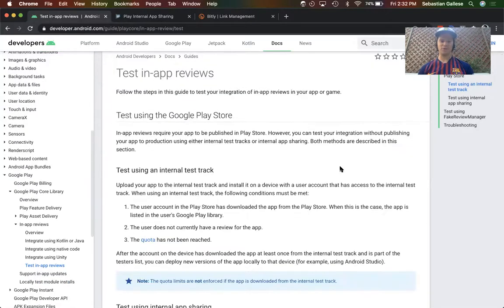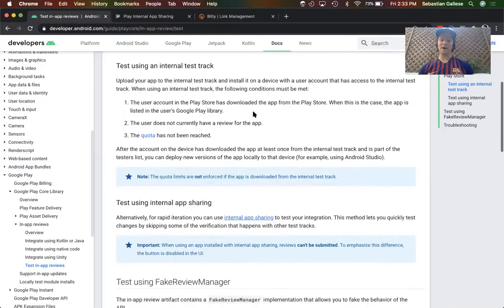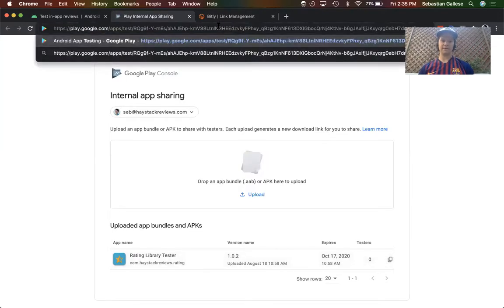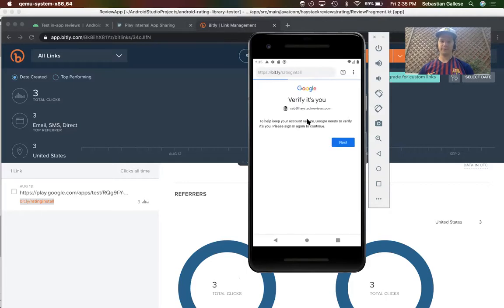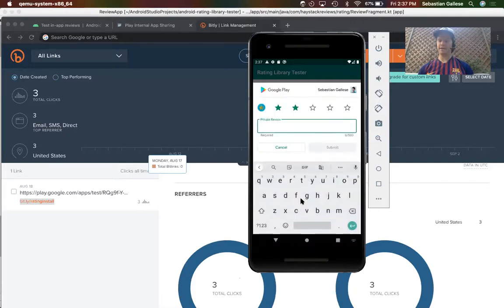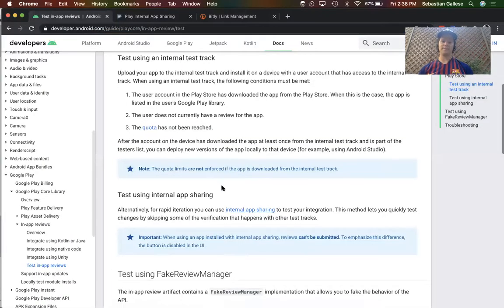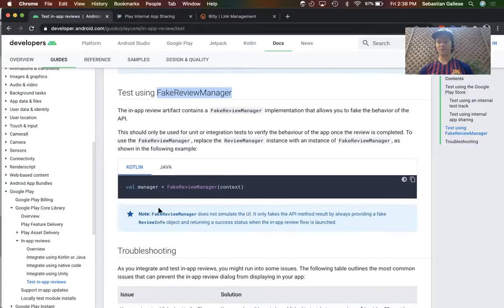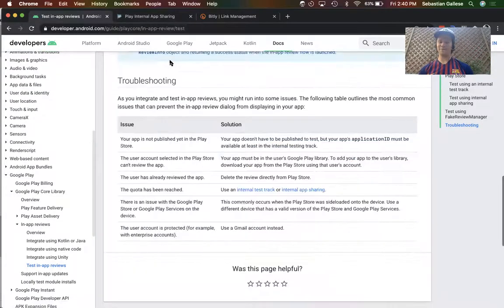Exploring Android In-App Ratings in Real Time (Part 2)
This is the second video in the in app-rating series. In the last video, we covered the documentation, code, and community reactions to Android's new in app rating feature In this video, we show how the UI looks and how testing works.

And that's all it takes to see the UI and test out the reviews!